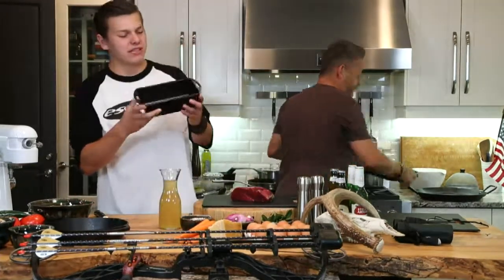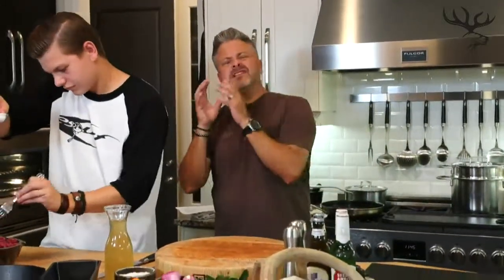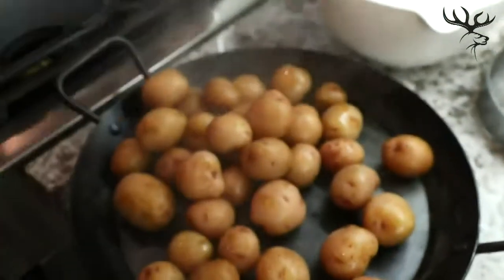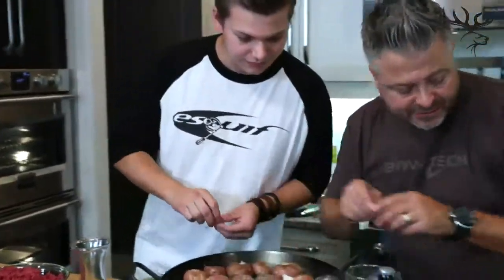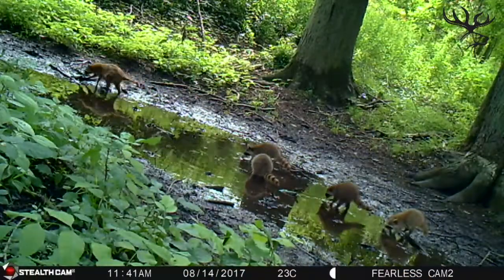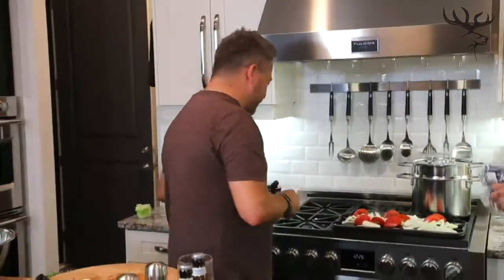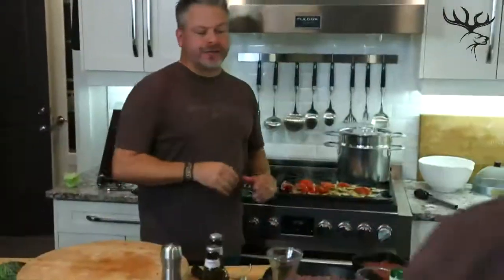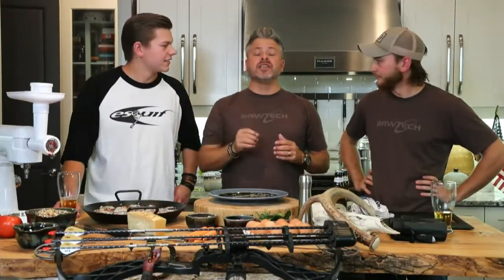Sure-Fire Chef 9/27/17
Chef Collins is back with another awesome LIVE recipe. Tune in to find out what's for dinner! Hit the notification button and give us a share.